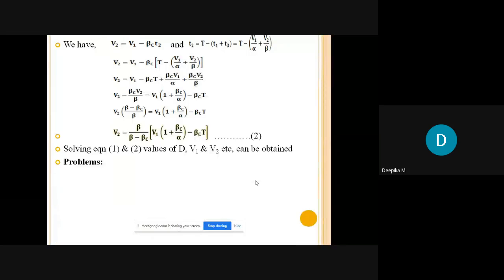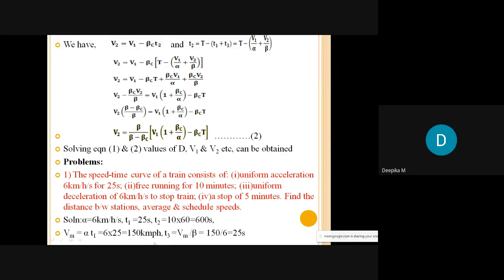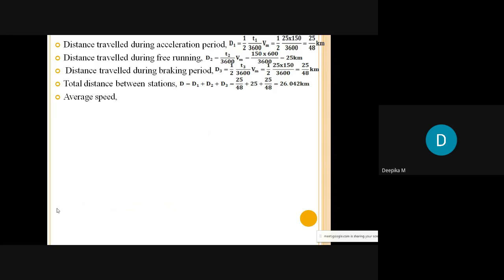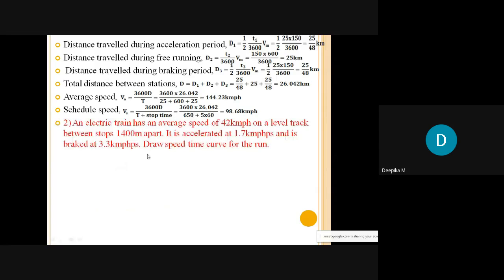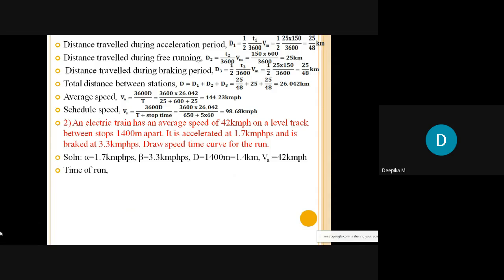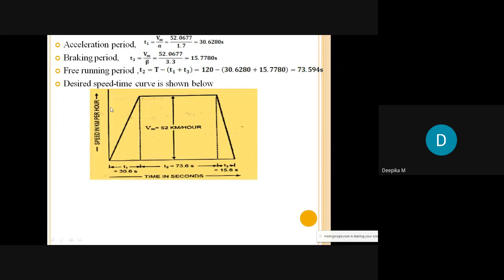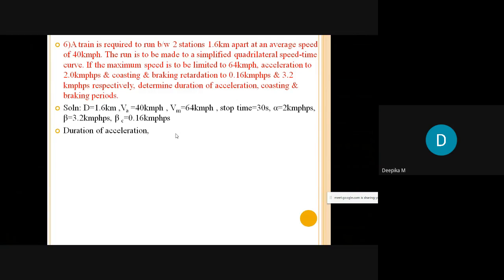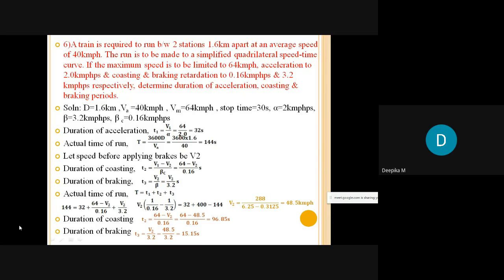Problems on trapezoidal and quadrilateral speed time curve.